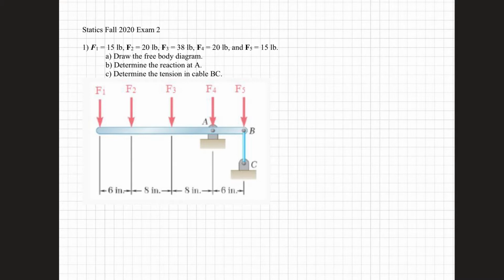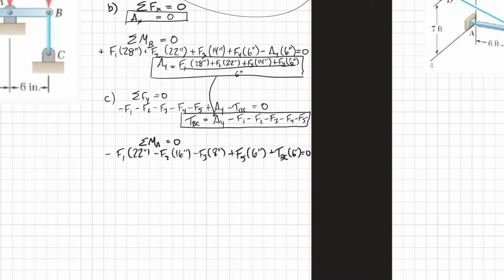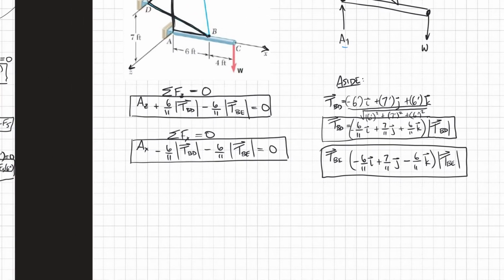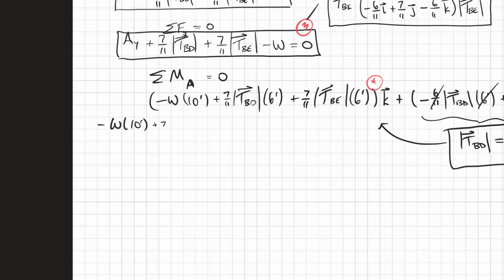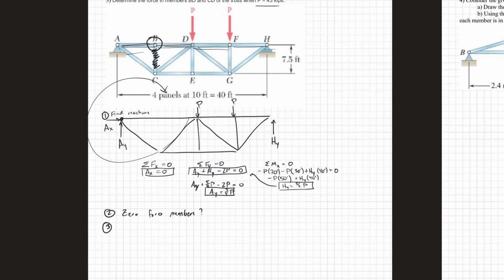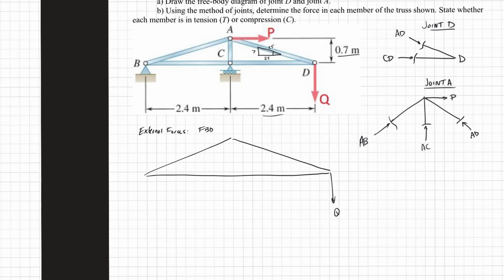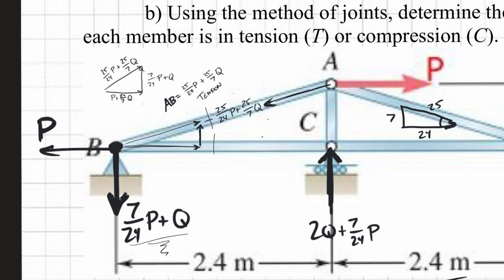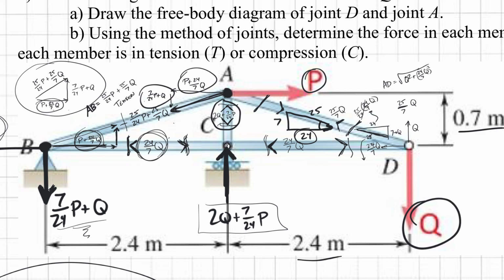Statics Exam 2 Fall 2020